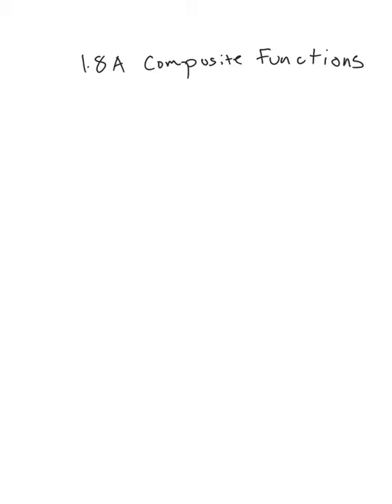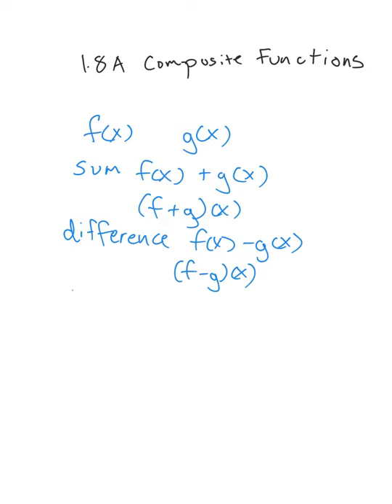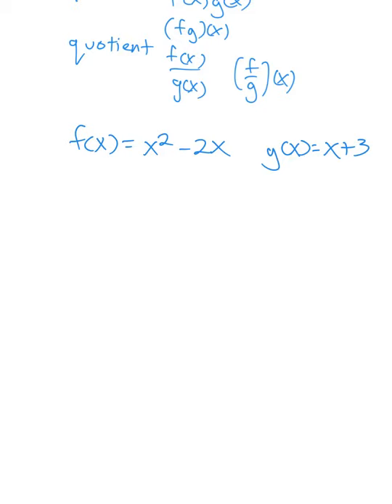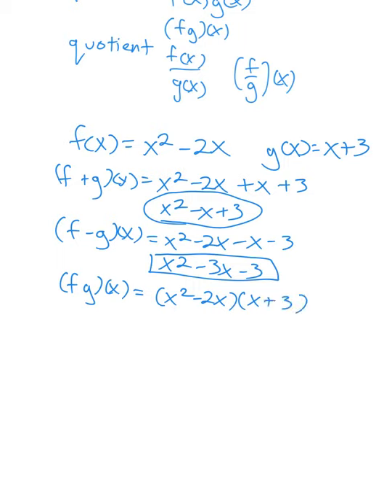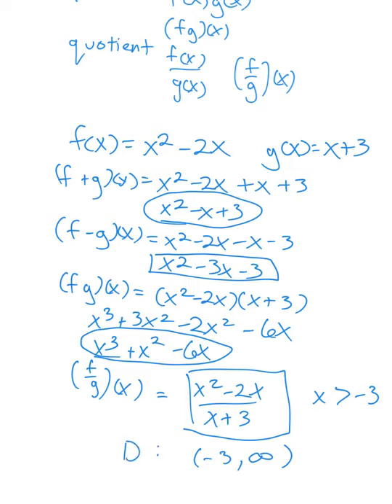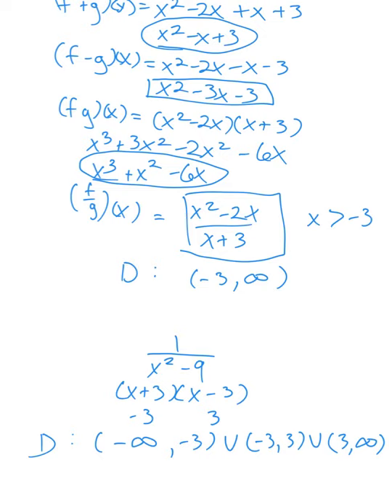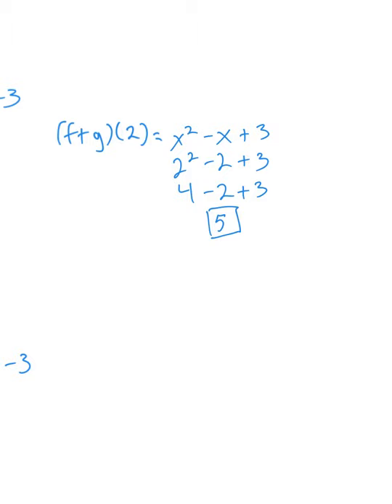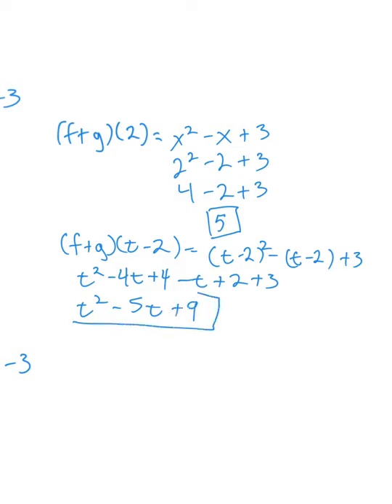Honors PreCalculus 1.8A